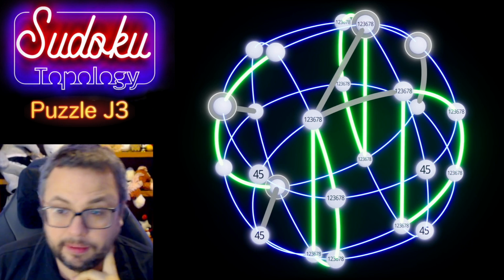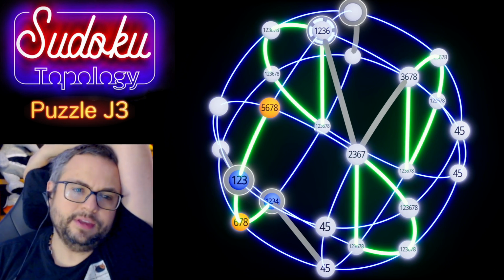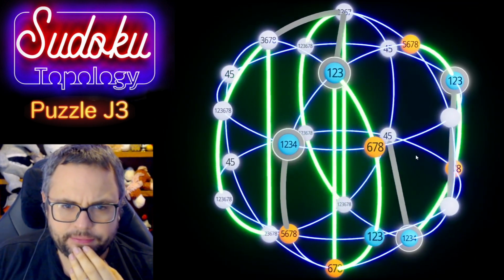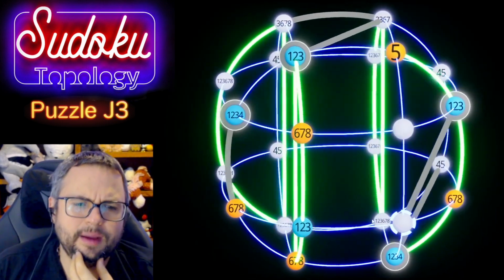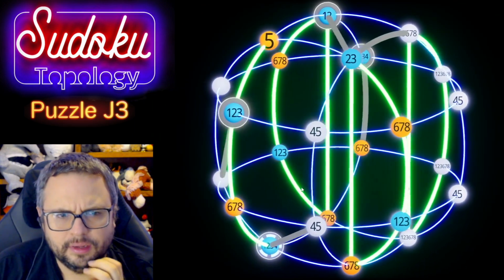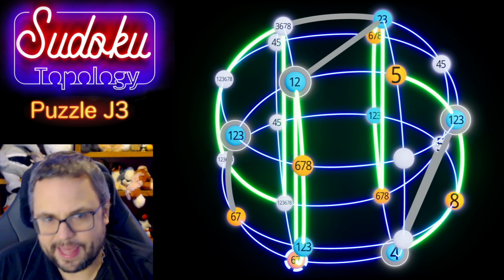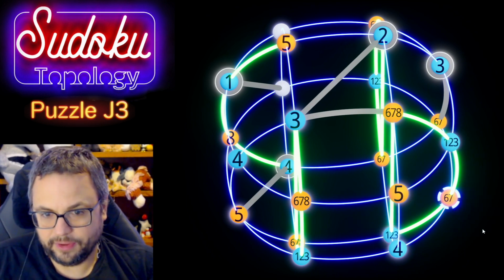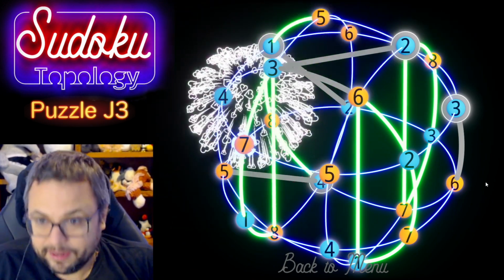I'll never do whispers right again | Sudoku Topology Puzzle J3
We're playing through the new game Sudoku Topology! Today we're doing puzzle J3.